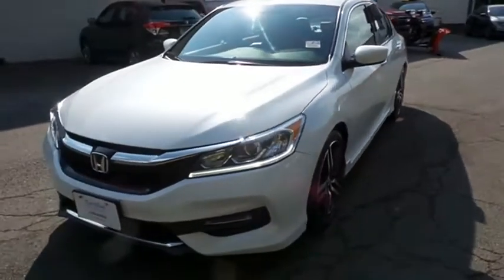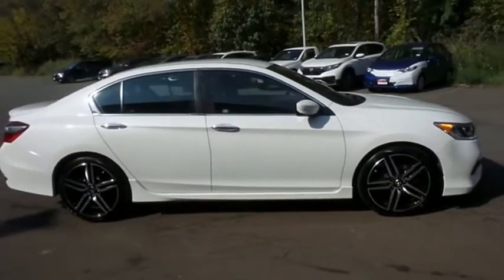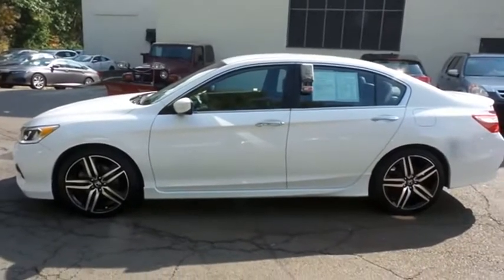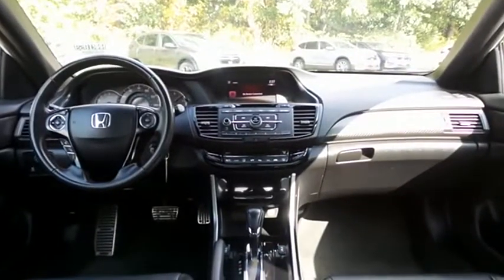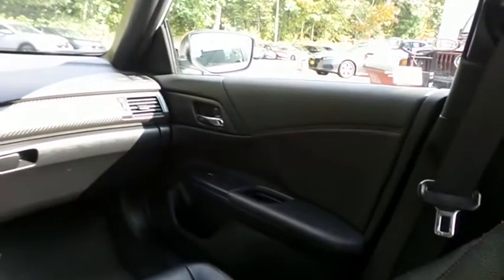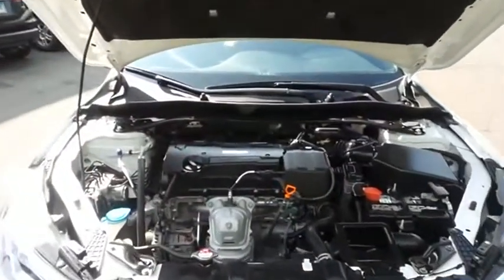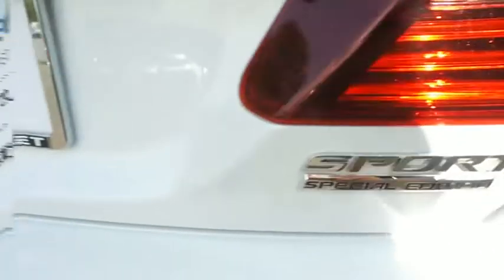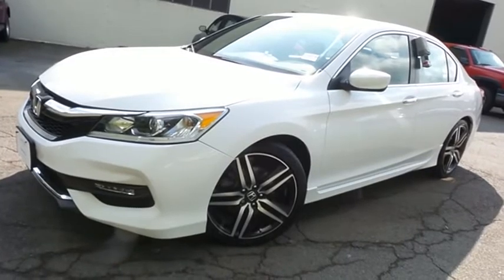2017 Honda Accord Nanuet NY HNR1859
2017 Honda Accord Sport SE CVT

FUEL EFFICIENT 34 MPG Hwy/26 MPG City! CARFAX 1-Owner, LOW MILES - 26,044! Sport SE trim, White Orchid Pearl exterior and Black interior. Heated Leather Seats, Back-Up Camera, Aluminum Wheels. CLICK NOW! KEY FEATURES INCLUDE: Leather Seats, Heated Driver Seat, Back-Up Camera Honda Sport SE with White Orchid Pearl exterior and Black interior features a 4 Cylinder Engine with 189 HP at 6400 RPM*. Rear Spoiler, MP3 Player, Keyless Entry, Remote Trunk Release, Child Safety Locks, Steering Wheel Controls, Electronic Stability Control. VEHICLE REVIEWS: The Accord delivers an excellent ride and nicely balanced handling. Road manners rank as stellar. Unlike some electric power steering systems, Honda's inspires confidence, offering good centering and largely linear weighting. -newCarTestDrive.com. BUY FROM AN AWARD WINNING DEALER: At DCH Honda of Nanuet, you'll also find a number of used Hondas and Certified Pre-Owned Hondas, plus a variety of used cars from other manufacturers too. Though we primarily serve the residents of Rockland County, New York, we're just a short drive from neighboring Westchester and Orange County New York and Bergen County, New Jersey. Pricing analysis performed on 9/25/2020. Horsepower calculations based on trim engine configuration. Fuel economy calculations based on original manufacturer data for trim engine configuration. Please confirm the accuracy of the included equipment by calling us prior to purchase.